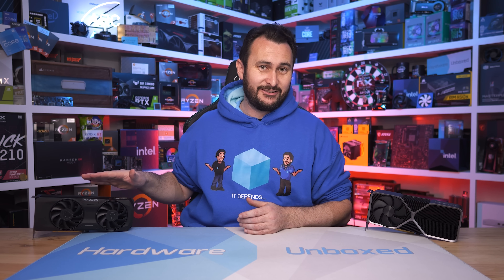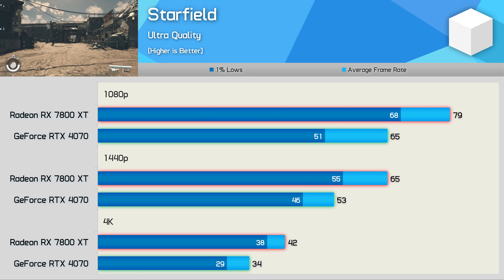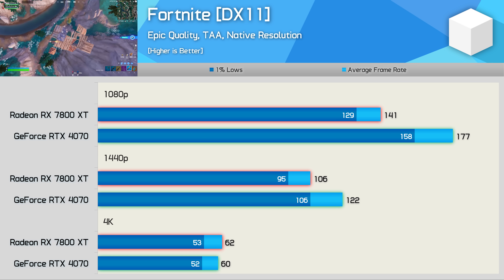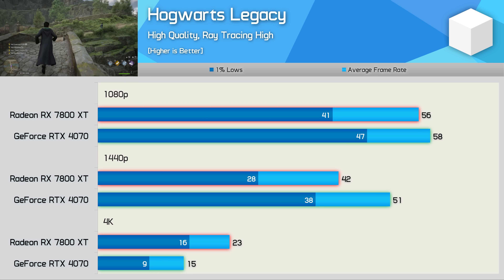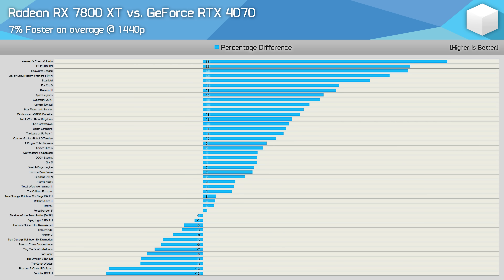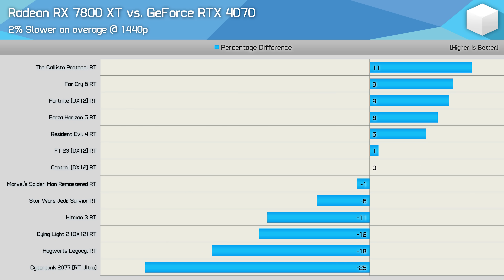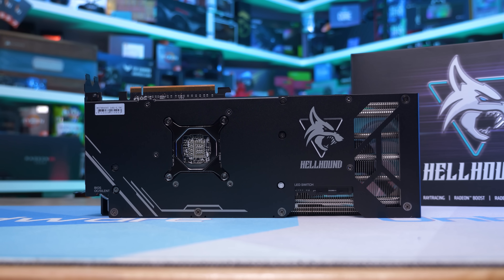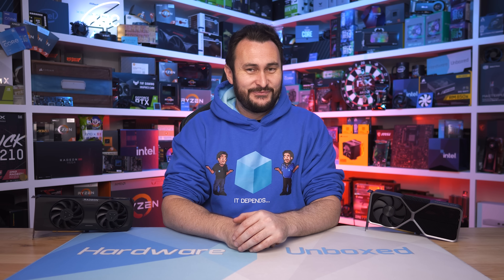Radeon RX 7800 XT vs. GeForce RTX 4070, 45 Game Benchmark @ 1080p, 1440p & 4K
Video Index
00:00 - Welcome to Hardware Unboxed
00:28 - Ad Spot
01:17 - Introduction + Test Specs
02:05 - Starfield
02:41 - Baldur’s Gate 3
03:13 - Ratchet and Clank: Rift Apart
03:31 - Cyberpunk 2077
04:21 - The Callisto Protocol
04:57 - Fortnite
05:54 - Resident Evil 4
06:29 - Marvel’s Spider-Man Remastered
06:58 - Hogwarts Legacy
07:48 - Star Wars Jedi Survivor
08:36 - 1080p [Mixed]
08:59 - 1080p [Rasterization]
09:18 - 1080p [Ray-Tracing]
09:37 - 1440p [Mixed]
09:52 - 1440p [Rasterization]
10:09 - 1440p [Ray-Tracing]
10:32 - 4K [Mixed]
11:09 - 4K [Rasterization]
11:29 - 4K [Ray-Tracing]
12:04 - Final Thoughts